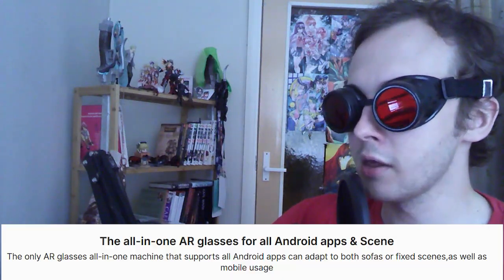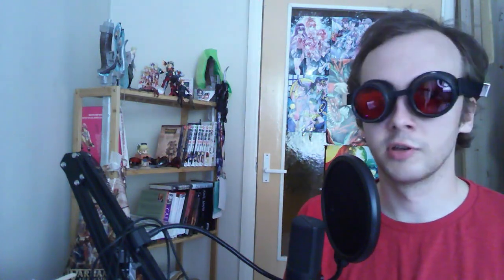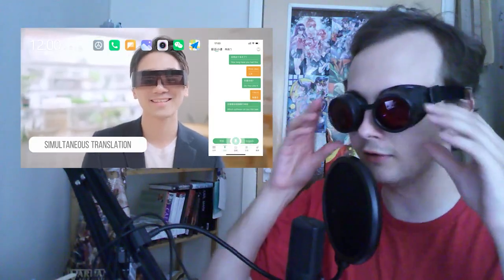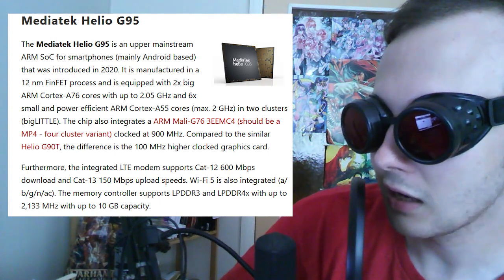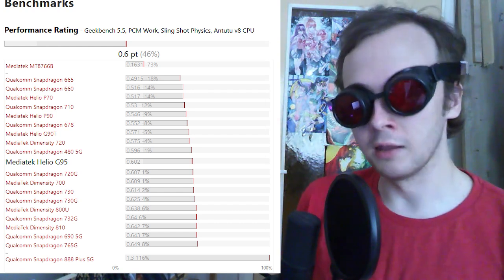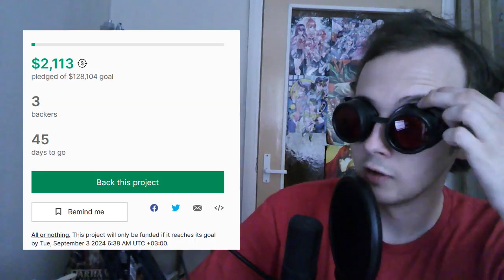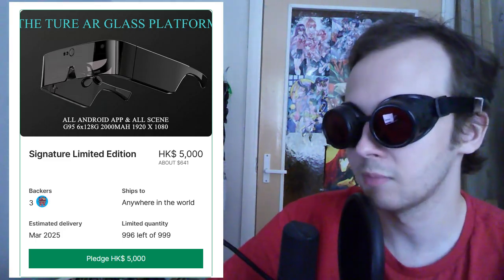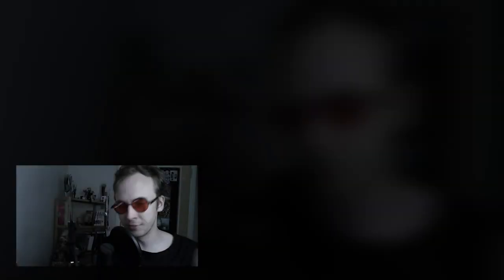CHINESE AR GLASSES - Kickstarter in the Current Year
if these ever replace my phone how do i use my phone credit card btw. do i headput the card reader..

Little Dude drawn by u/TossawayCog on reddit.

Ending theme: Degenerates by Sean Andre ft. Jojo Simmons